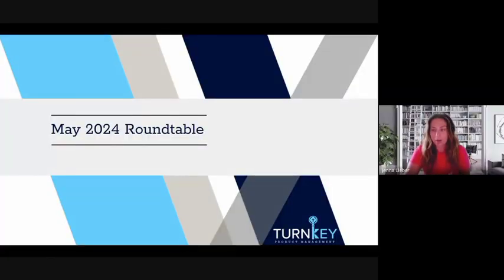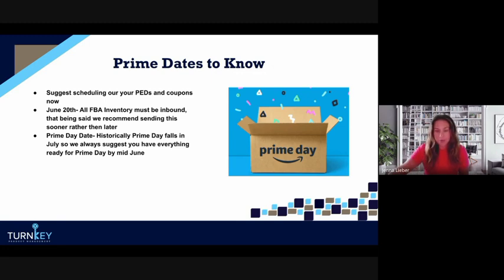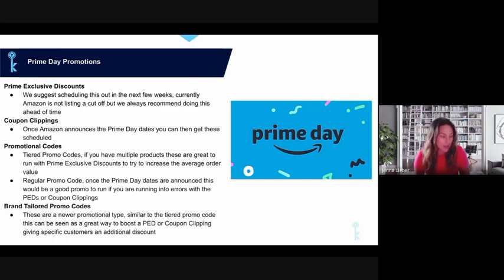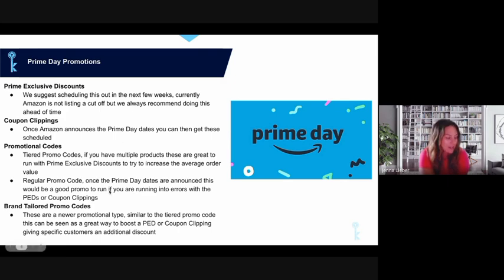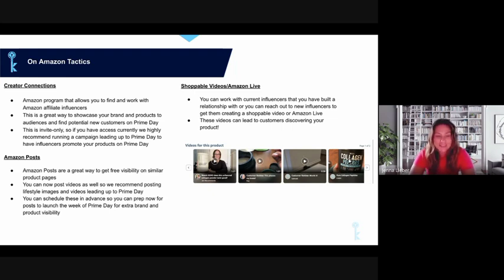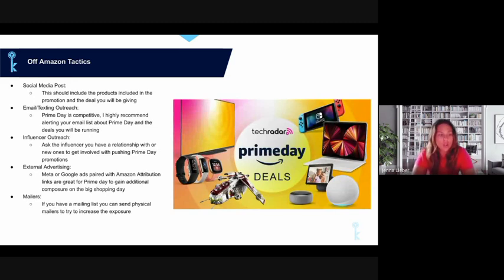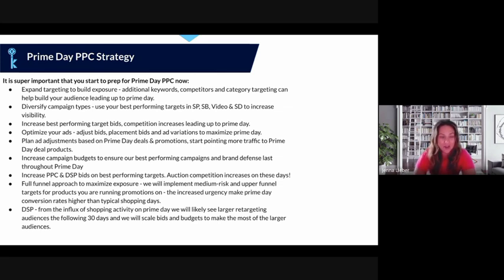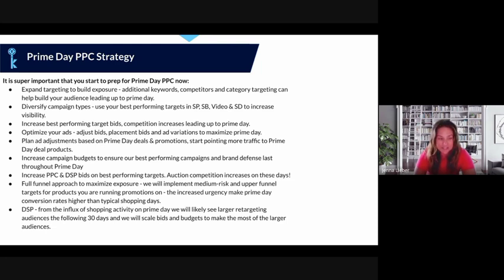Amazon Prime Day Promotions: Strategies That Work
Discover effective promotional strategies for Amazon Prime Day. From Prime exclusive discounts to tiered promotions, learn how to enhance your sales and stand out from the competition. Watch our video for actionable insights!

Have you joined our Facebook Group? It's super fun and helpful!

Turnkey Product Management manages many brands on Amazon. Each client requires different services and a different e-commerce approach. We are experts when it comes to creating Amazon accounts and product listings. With our keyword research, we are able to optimize a listing and get as many eyes on it as possible. We are also masters at setting up advertising campaigns and helping produce organic customer reviews. Our systems help us produce stellar advertising campaigns that push traffic towards the product listing. Our goal is to take Amazon off of our clients’ plate and allow them to focus more on the other aspects of their business.

We want to expand our client base and help as many brands as possible reach their potential. If you are ready to take the next step into e-commerce or you are looking to improve your Amazon success, please fill out our FREE CONSULTATION form on our